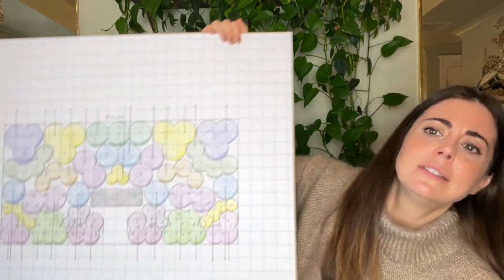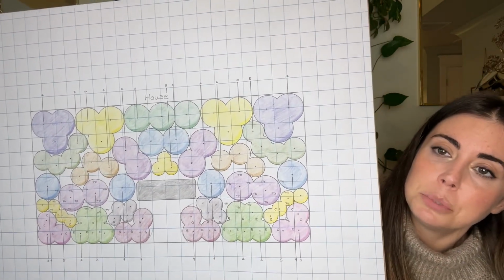When To Divide Plants, What Makes A Plant "Low Maintenance", & More! Horticulture Class Review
This is the final module review for the horticulture class I'm taking this semester! We'll talk about plant maintenance tasks, designing for human preferences, and perennials that bloom in early and late spring.

00:00 Overview of the class and horticulture certification program
03:18 Module 3 Designing for human aesthetics
16:06 Module 4
36:34 Plants we learned about that bloom in early and late spring
40:58 Showing my final design project

~ Early Spring Blooming Perennials ~
• Crocus chrysanthus, Snow crocus – 4-6”
• Crocus vernus, Common crocus – 4-6”
• Eranthis hyemalis, Winter aconite – 3-6”
• Galanthus nivalis, Snowdrop – 3-6”
• Narcissus spp., Daffodil – 6-30”
• Scilla siberica, Siberian squill - 4-6”

~ Mid Spring Blooming Perennials ~
Alchemilla mollis, Lady’s mantle
Allium giganteum, Giant ornamental onion
Amsonia hubrichtii, Blue star
Aquilegia Hybrids, Columbine
Baptisia australis, False indigo
Camassia scilloides, Wild hyacinth
Epimedium x rubrum, Bishop’s hat
Geranium maculatum, Spotted geranium
Geranium sanguineum, Hardy geranium
Geum triflorum, Prairie smoke
Hyacinthoides hispanica, Wood hyacinth
Iris spp., Bearded iris
Muscari armeniacum, Grape hyacinth
Nepeta x faassenii, Catmint
Phlox subulata, Creeping phlox
Salvia nemorosa, Perennial blue salvia
Tulipa spp., Tulip species
Vinca minor, Vinca
Zizia aurea, golden Alexander